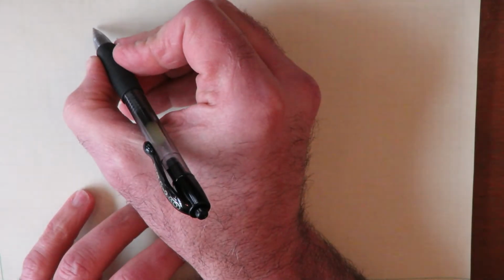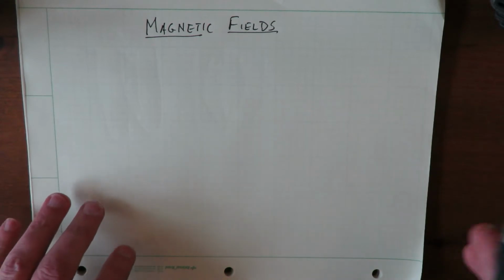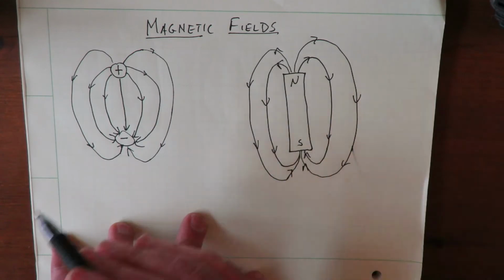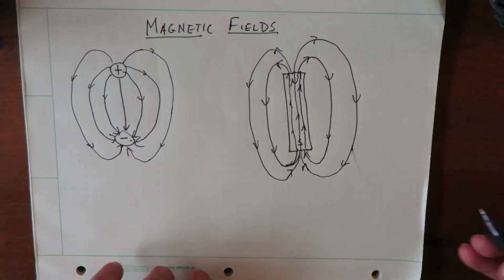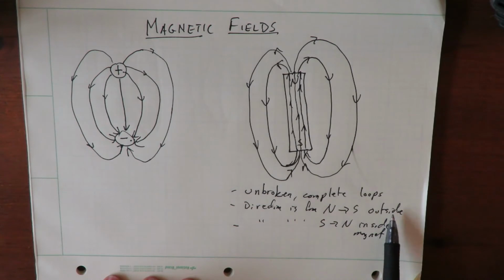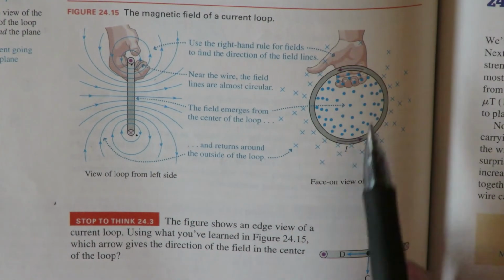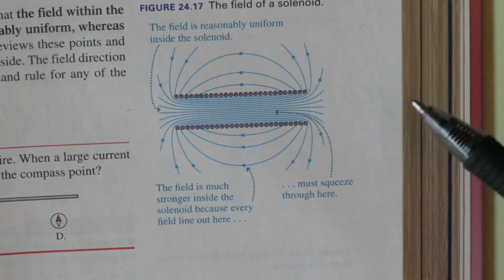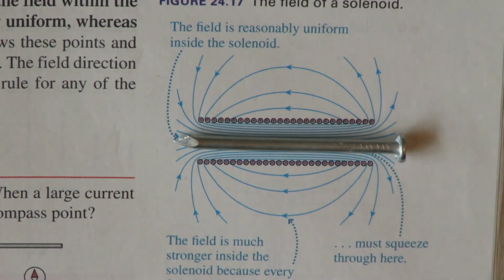AP 2 Magnetism thru solenoids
This video gives some background about magnets and solenoids that will help the textbook make more sense.  It ends kind of abruptly, but I needed to get it posted...